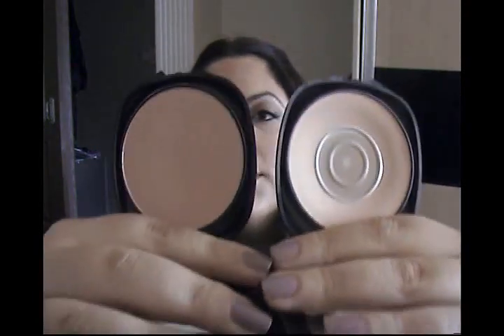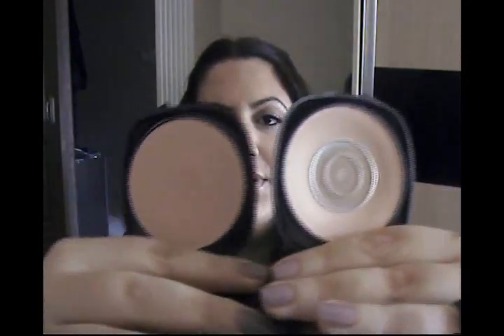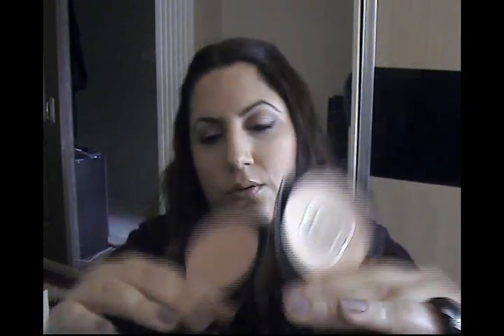My powders and review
In this video you will find my opinions about my powders.